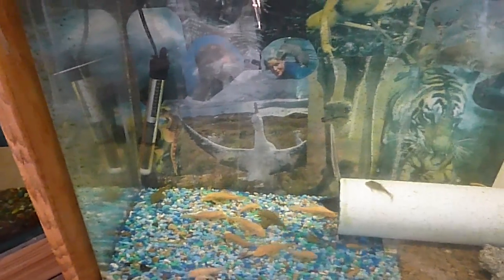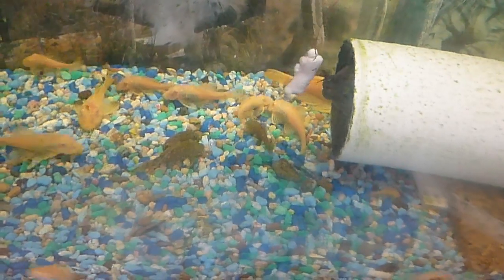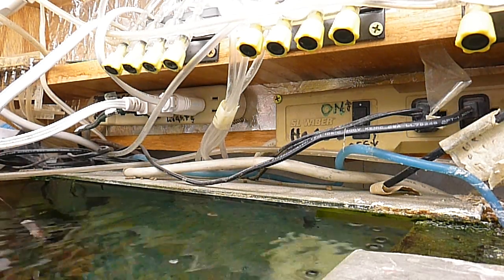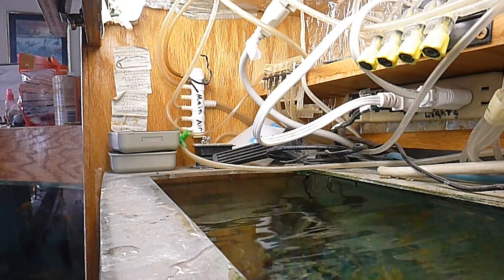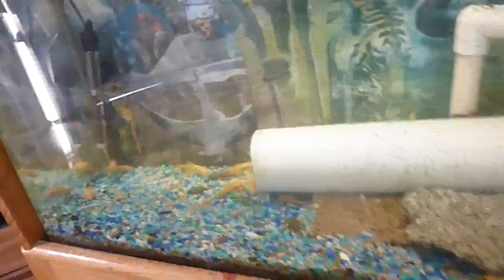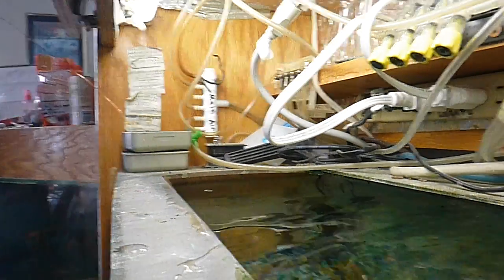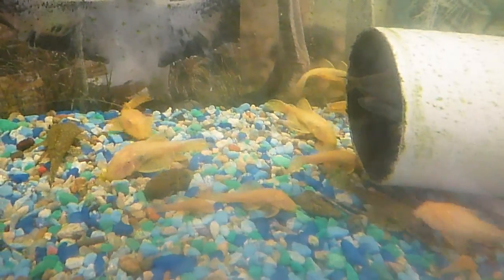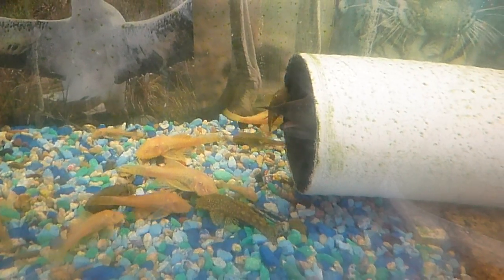Large Tire Track Eel Eats Octopus Tentacles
The video title is much better than the reality of me feeding my very shy tire track eel a piece of octopus tentacle.  My tire track eel will not come out of his hiding spot to eat.  Its feeding behavior is not friendly like my fire eel feeding behavior. I will try to use a thumbnail of my fire eel for this video.